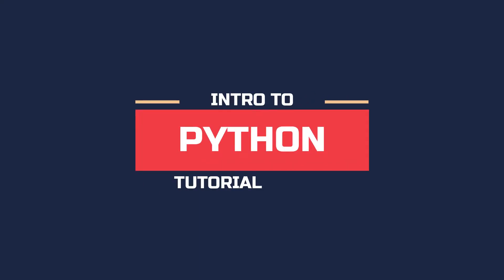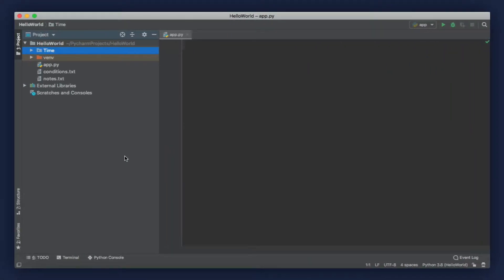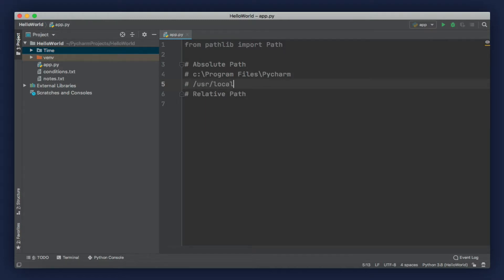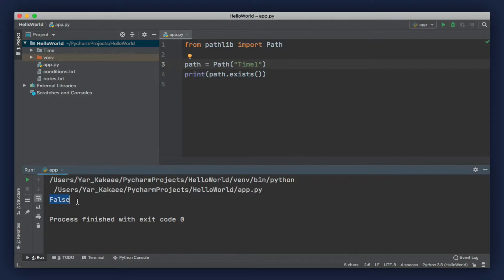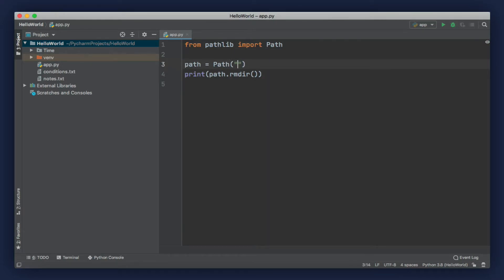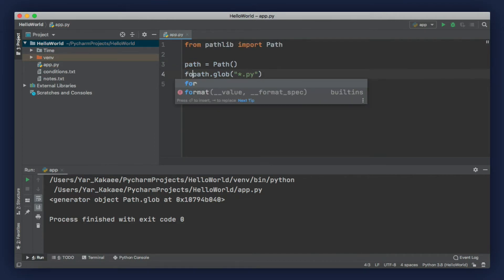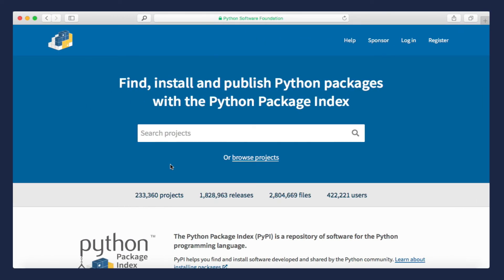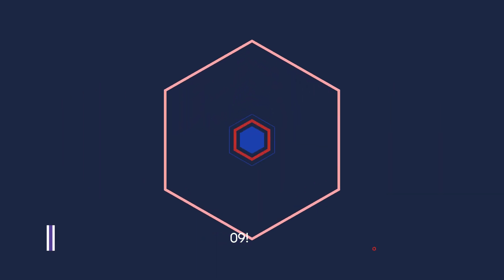Intro to Python 2020 - Part 08 | Pathlib & PyPI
In this video, we will be learning about Pathlib , which is an object-oriented file system and path navigation library in Python. Pathlib is also an alternative to os.path module. Later in this tutorial, I will be showing you something which we call PyPI, which stands for Python Package Index.

1. Learn the fundamentals of Python
2. Create cool projects

Best Python Books:
- Python Crash Course
- Automate the Boring Stuff with Python
- A Smarter Way to Learn Python
- Machine Learning for Absolute Beginners

Course Contents:
0:17 - Directories
5:40 - PyPI Package Index

BYE!!!